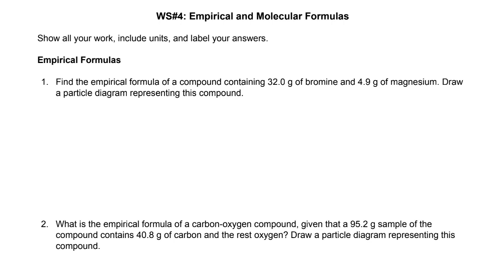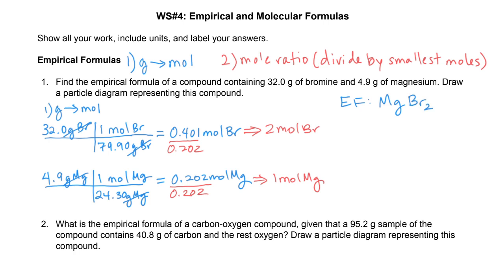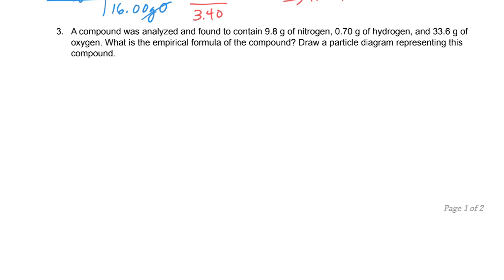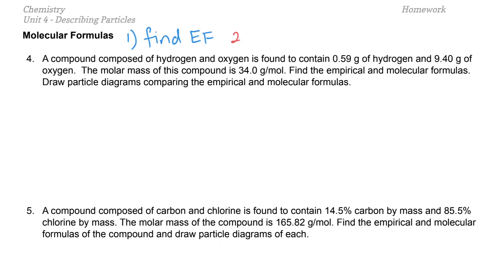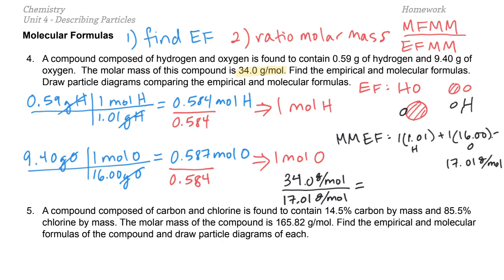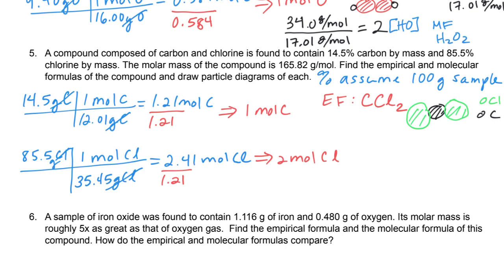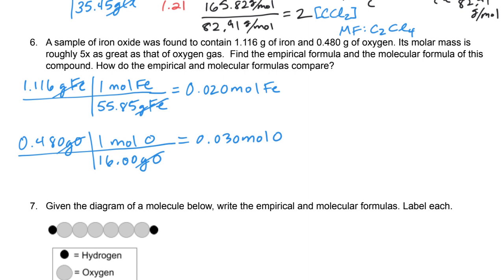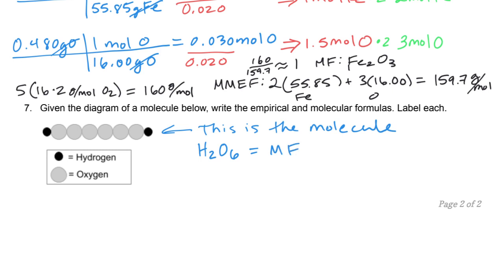U4 WS#4 Walkthrough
Detailed walkthrough of empirical and molecular formulas.